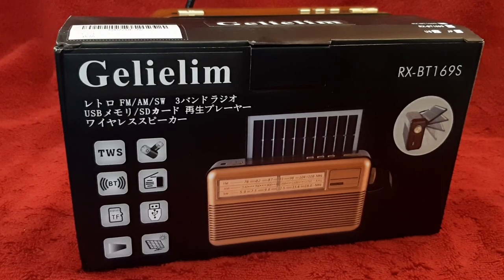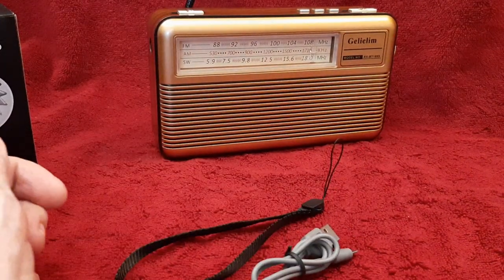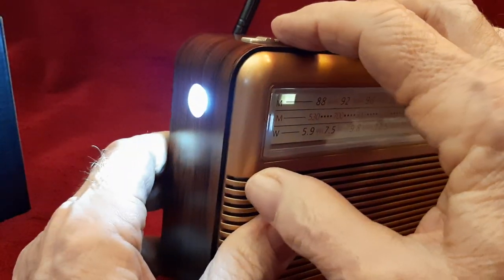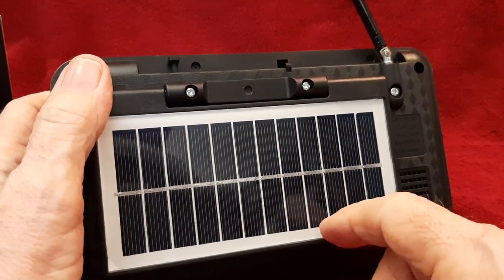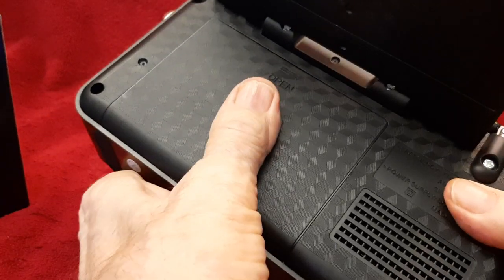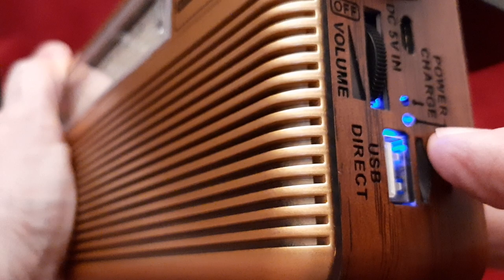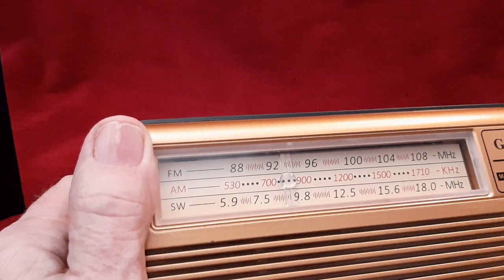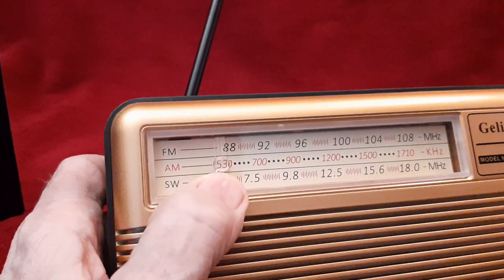TRRS #2337 - Gelielim AM/FM/SW/BT/MP3 Player - Solar Charged